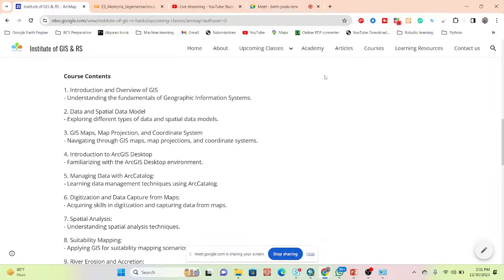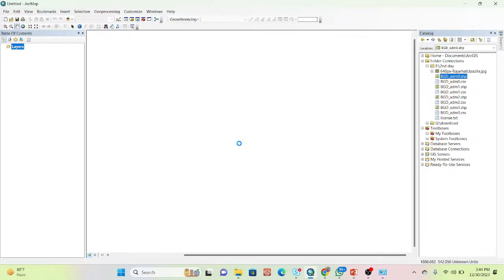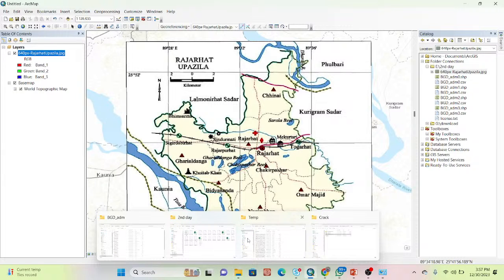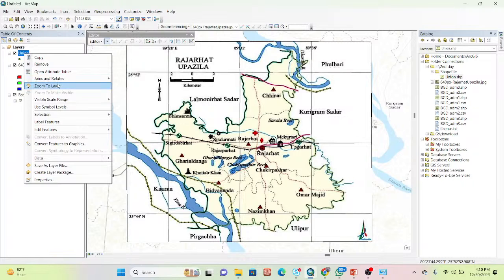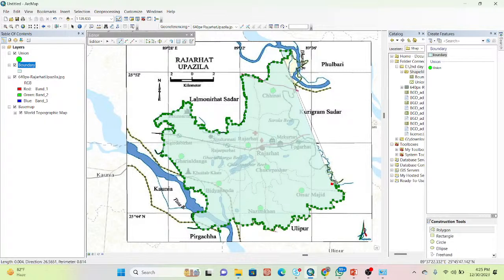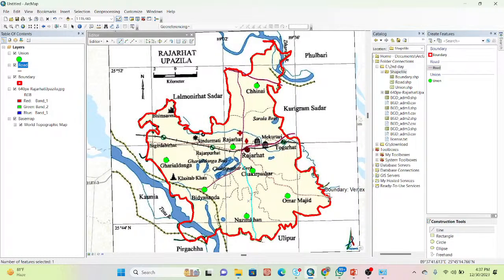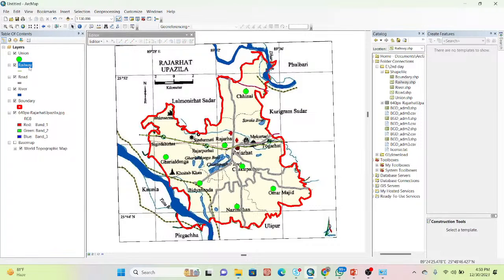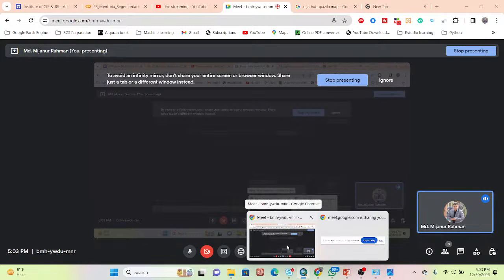ArcGIS-এ JPEG/JPG ইমেজ ম্যাপ বা স্ক্যান করা ম্যাপ জিওরেফারেন্সিং / ডিজিটাইজিং করা || যেভাবে শেপফা...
🛑 পাইথন ব্যবহার করে মেশিন লার্নিংয়ের মাধ্যমে কীভাবে স্যাটেলাইট চিত্র ডাউনলোড ও ব্যবহার করবেন তার সম্পূর্ণ প্লেলিস্ট

রিমোট সেন্সিং ও জিআইএস বিশ্লেষণের জন্য গুগল আর্থ ইঞ্জিন আয়ত্ত করার উপর ৭ দিনের অনলাইন প্রশিক্ষণ, নতুন থেকে অ্যাডভান্সড কোর্স কনটেন্ট

বিগিনার থেকে অ্যাডভান্সড লেভেলের জন্য ‘কমপ্লিট গুগল আর্থ ইঞ্জিন ফর রিমোট সেন্সিং অ্যান্ড জিআইএস অ্যানালাইসিস’ শীর্ষক ৭ দিনের অনলাইন প্রশিক্ষণের নতুন ব্যাচের রেজিস্ট্রেশন শুরু হয়েছে।

এই ক্লাসগুলোতে আপনাকে আপনার রিমোট সেন্সিং বিশ্লেষণের জন্য GEE ব্যবহার শুরু করার প্রয়োজনীয় সবকিছু শেখানো হবে। আমরা মূলত সেইসব ব্যক্তিদের উপর মনোযোগ দিই, যারা কোনো প্রোগ্রামিং ল্যাঙ্গুয়েজ এবং আর্থ ইঞ্জিনের ফাংশন সম্পর্কে জানেন না। আমরা ভূমি ব্যবহার ও ভূমি আচ্ছাদন (LULC) ম্যাপিং, বায়ুর গুণমান, মনিটরিং, টাইম সিরিজ অ্যানালাইসিস, যেকোনো সূচক গণনা, সুপারভাইজড ক্লাসিফিকেশন, মেশিন লার্নিং পদ্ধতি এবং আরও অনেক কিছু শেখাই।

ক্লাস শুরু: ১২ই জানুয়ারী ২০২৪
ভর্তির শেষ তারিখ: ১০ই জানুয়ারী, ২০২৪ (প্রথম ১০ জন নিবন্ধিত ব্যক্তি ৫০% ছাড় পাবেন)

প্রথম দিন:
GES-এর পরিচিতি

২য় দিন:
স্যাটেলাইট চিত্র ফিল্টার এবং প্রদর্শন করা: ল্যান্ডস্যাট, সেন্টিনেল
স্যাটেলাইট কম্পোজিট
ব্যান্ড কম্বিনেশন

ষষ্ঠ দিন:
র‍্যান্ডম ফরেস্ট, কার্ট, এসভিএম, মিনিমাম ডিসটেন্স ভূমি ব্যবহার ও ভূমি আচ্ছাদন (LULC) তৈরির জন্য ক্লাসিফায়ার
গুগল আর্থ ইঞ্জিন ব্যবহার করে কীভাবে LULC নির্ভুলতা মূল্যায়ন করবেন। (ক্যাপা, প্রোডিউসার ও কনজিউমার নির্ভুলতা)
LULC ক্লাসগুলোর ক্ষেত্রফল গণনা করুন
ArcMap ব্যবহার করে কীভাবে LULC এক্সপোর্ট করবেন এবং গবেষণাপত্রের জন্য LULC ম্যাপ তৈরি করবেন

সপ্তম দিন:
গুগল আর্থ ইঞ্জিন ব্যবহার করে একটি লেয়ারে ক্লাস-ভিত্তিক LULC পরিবর্তন শনাক্তকরণ

আজীবন টিচিং সাপোর্ট